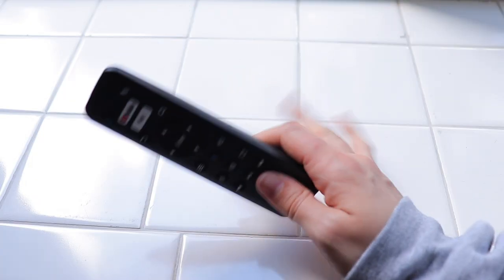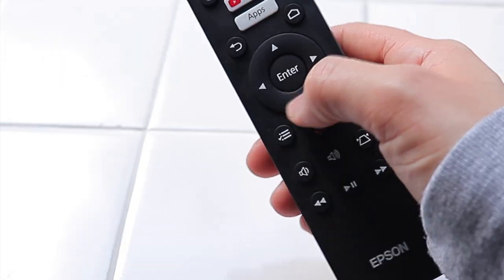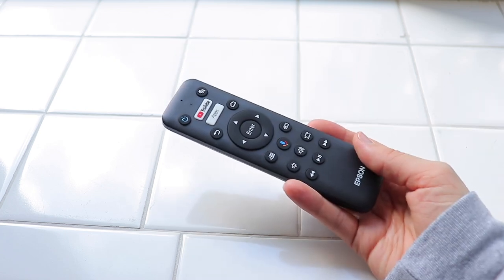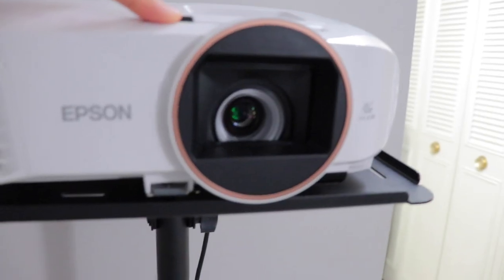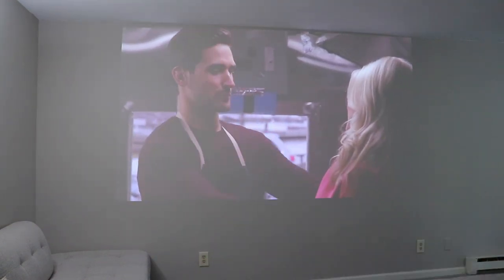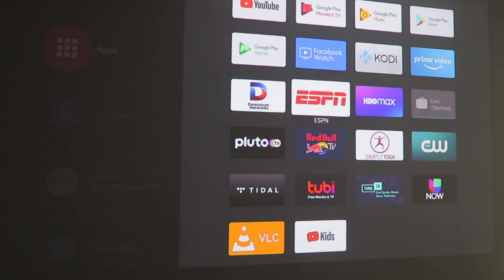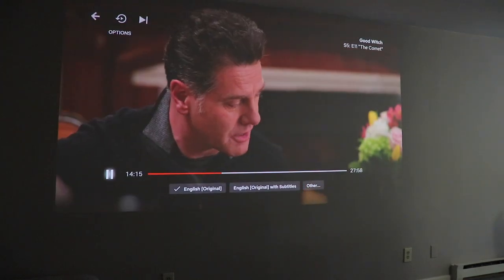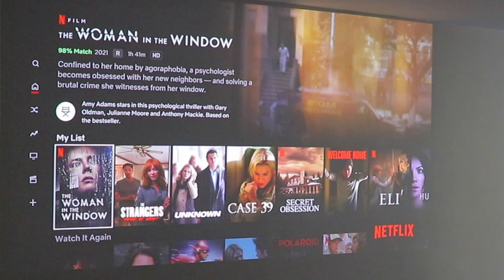Minimalist Projector Set Up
MENTIONED ITEMS
◦ Projector (on sale!)
◦ Stand (on sale!)

SUMMER FAVORITES:
◦ Cat hammock
◦ Hair oil mask
◦ Apartment treadmill

◦ Eyebrow pencil

MY SISTERS ETSY SHOP
My sister creates & sells custom gear.
◦Etsy shop